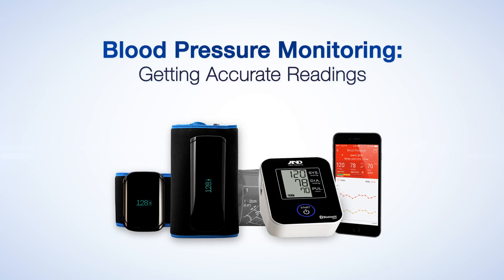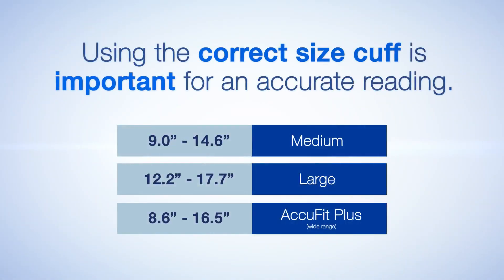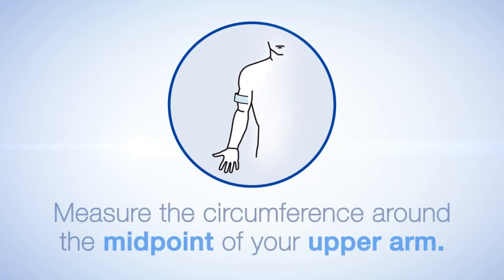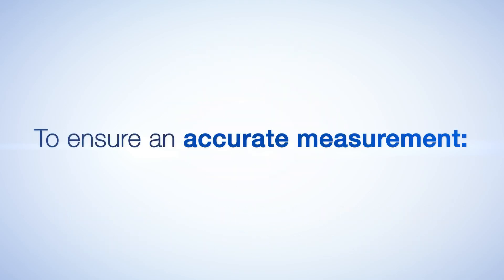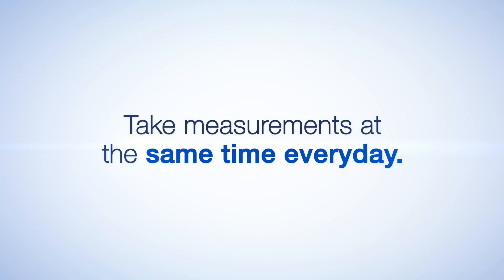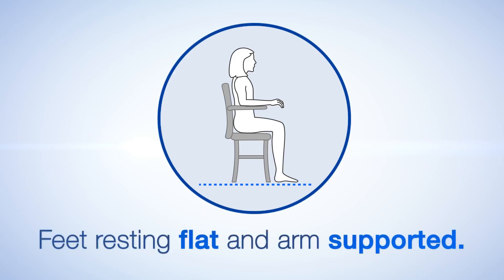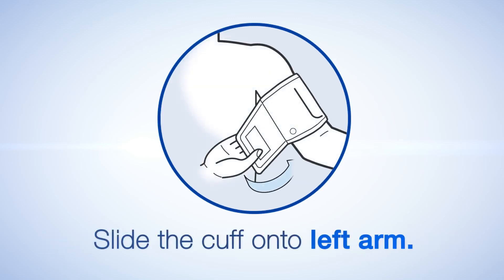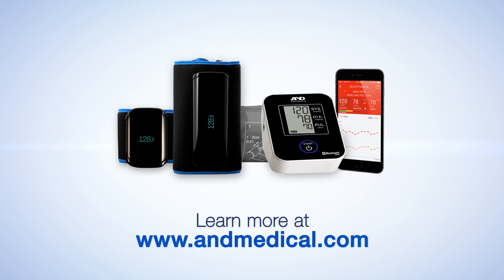How to get accurate readings on A&D Medical LifeSource Deluxe?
A&D Medical LifeSource Deluxe Connected Blood Pressure Monitor is one of the most advanced monitors designed for ease of use and accuracy with a simple, compact and modern design. It offers advanced features including pressure rating Indicator, irregular heartbeat detection, low battery indicator, measurement time and date stamp and up to 30 readings in internal memory storage.

Blood Pressure Monitor Highlights:-
- Reliably & securely connects to any phone
- Stores memory with time & date stamp
- The app allows an easy share of readings
- Connected cloud account
- Set goals and view the trends

Quick Links -
Don’t Blow Your Stack: Keep an Eye on Your Blood Pressure
High Blood Pressure: Always Bad or Is It?